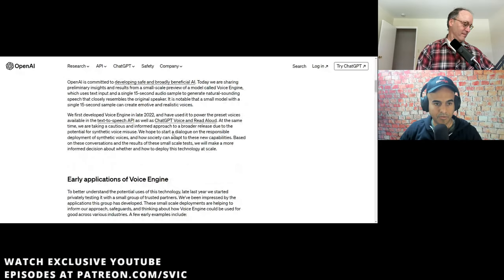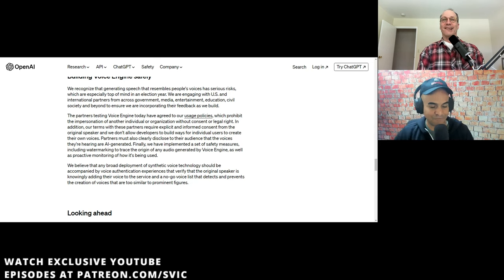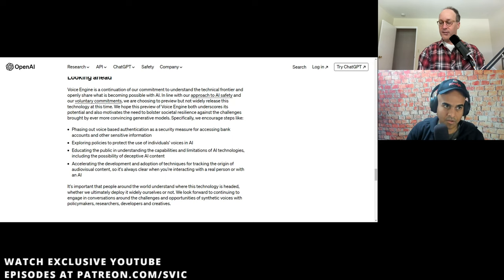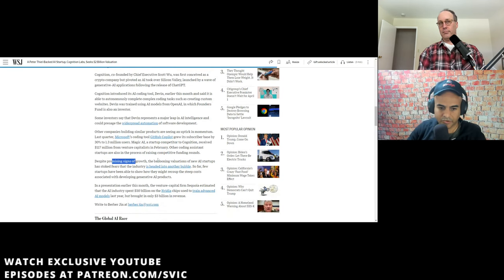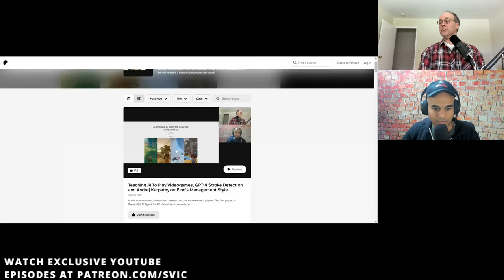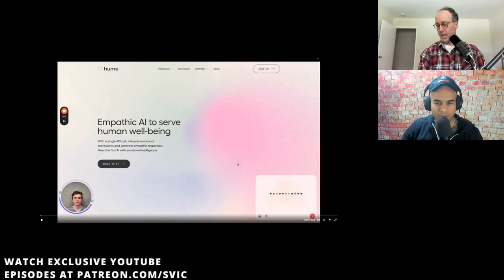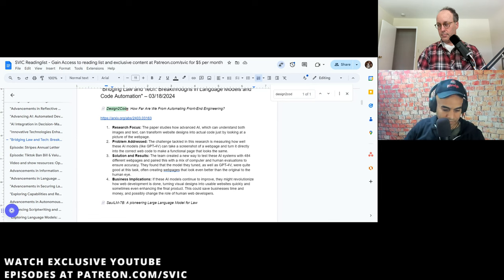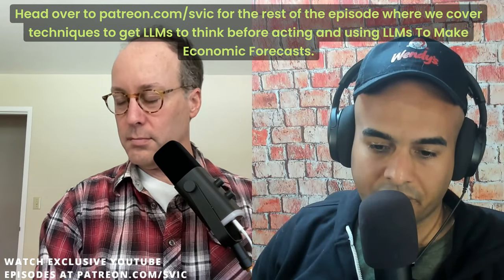OpenAI's Voice Engine, Sam Leaves Venture Arm, Devin AI Valued at $2B, Hume AI's Evi Demo, Research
OpenAI's Voice Engine, Sam Leaves Their Venture Arm, Devin AI Valued at $2B, Overheating AI Market, Microsoft's decision to unbundle Teams from Office, they also review a research paper on using AI to transform website designs into functional code. Show hosts Joe (Eng VP) and Jordan (M&A Deal Lead) worked at various companies from Google, Apple, Facebook, Microsoft, Salesforce, Slack, Carta, Splunk, Wealthfront, Adobe, Microsoft, and more.

🤩 Get access to new stories and blog posts for the episode and the ones we didn't have time to cover, our book recommendations, exclusive episodes and latest AI research for only $5 . Direct link to the video

00:00 Introduction and OpenAI's Synthetic Voice Model
03:04 Potential Risks and Government Regulation
07:04 Sam Altman Leaves OpenAI's Venture Team
10:30 OpenAI's Plans For Their Voice Model And Bank risk
13:10 ChatGPT doesn't require an account
15:08 Cognition Labs and Valuations in the AI Market
19:20 Microsoft Removes Teams From Their Bundle
23:00 AI Companies Need More Data?
28:10 New AI Model: Empathetic Voice Interfaces
36:54 Research: Design 2 Code - LLMs creating websites

Don't miss the rest of the video